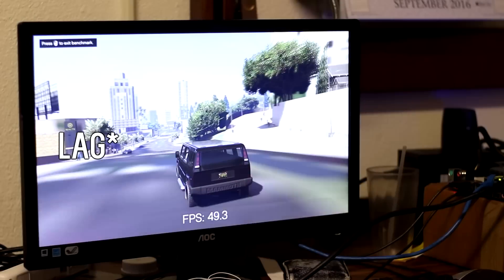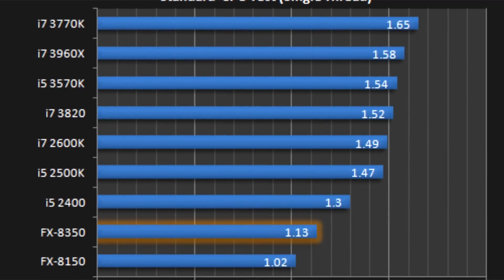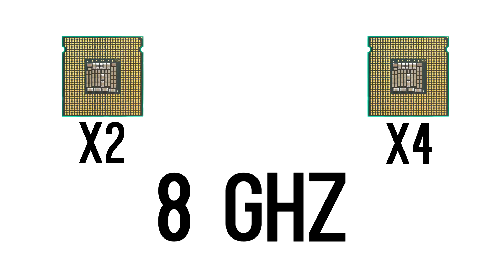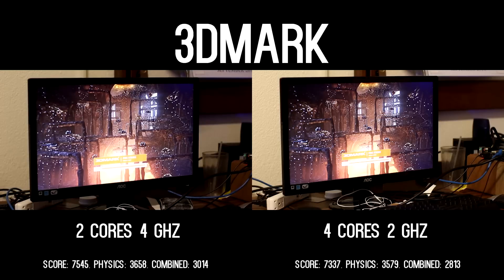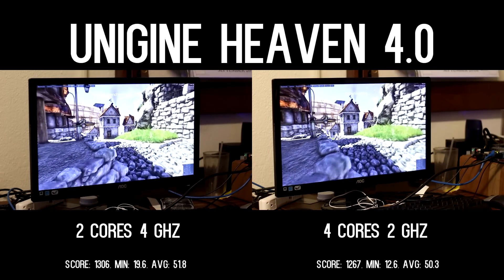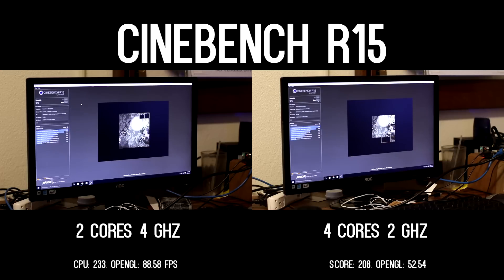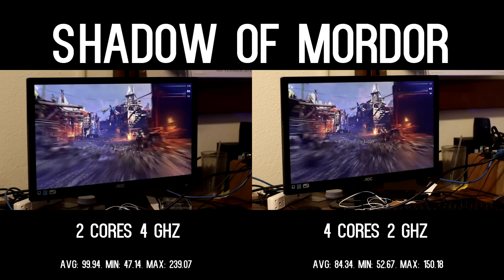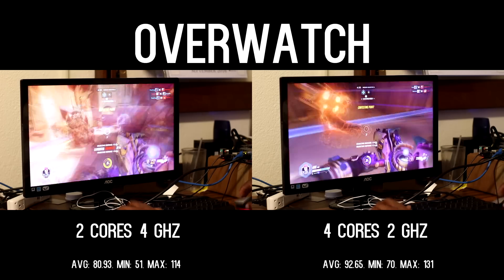Dual Core @ 4 GHz vs Quad-Core @ 2 GHz: Which one performs better? | OzTalksHW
A dual core @ 4 GHz vs a Quad core @ 2 GHz
We all know that IPC plays a big role in gaming performance, but how does frequency and core count correlate with gaming performance? I brought my Xeon X3450, RX 480, and ran a few tests for you guys. Here's my verdict.

~My Specs~
Ryzen 7 1700 @ 3.8
2x8 GB DDR4 @ 3200 MHz
RX 480 8 GB Reference
5 TB HDD + 120 GB SSD